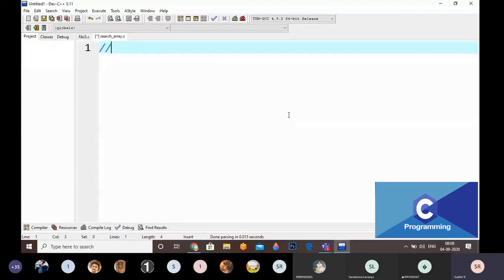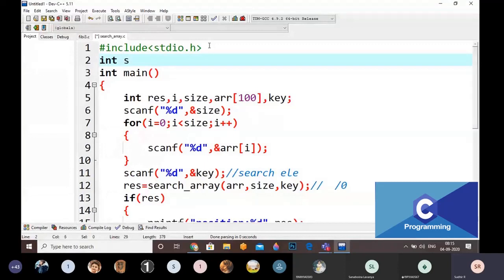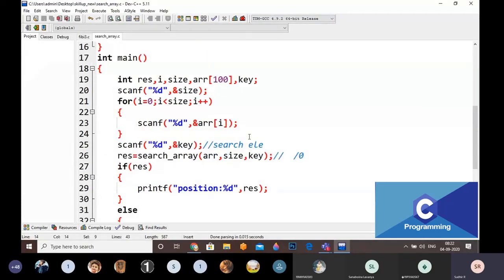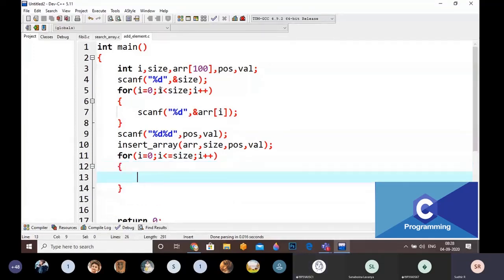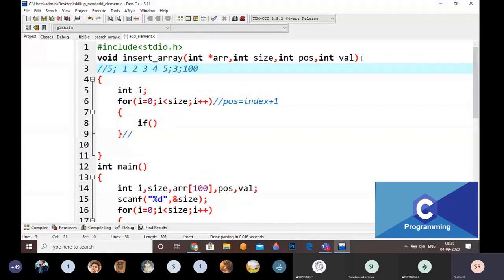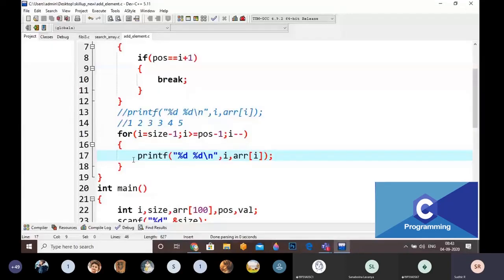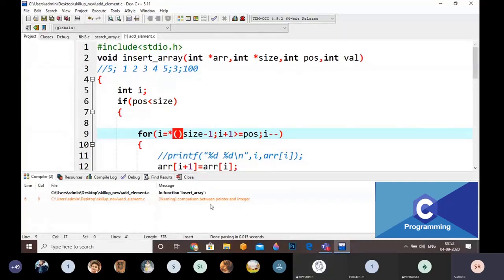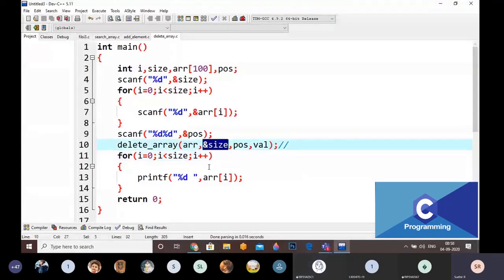C Programming With Various Practice Questions (Day 22) -C